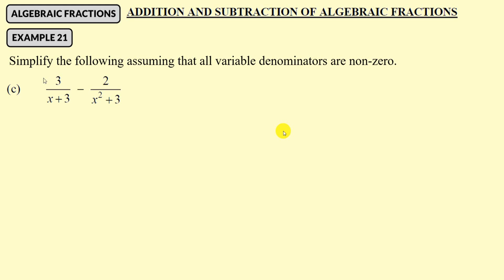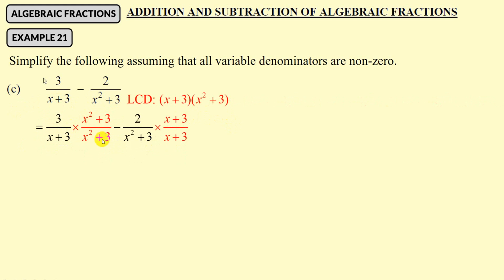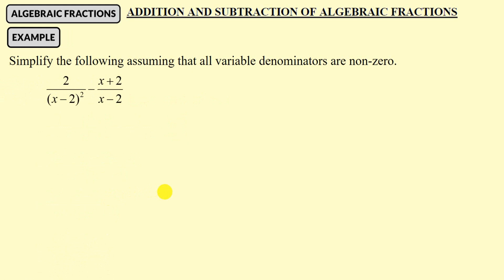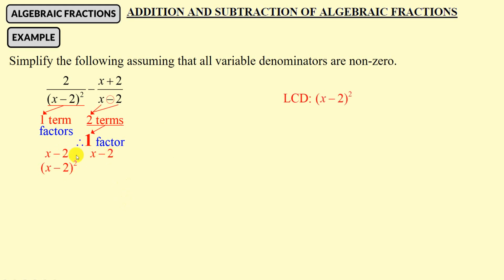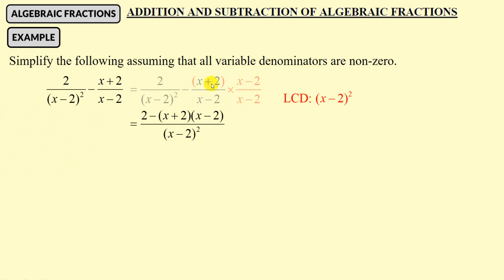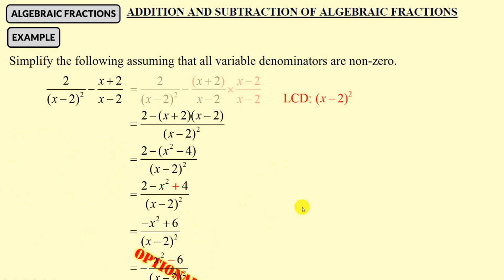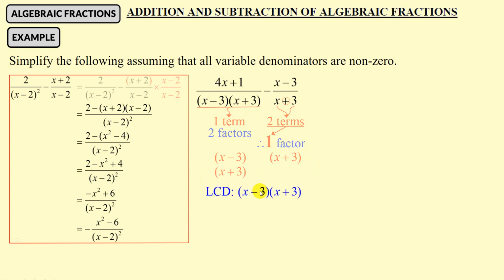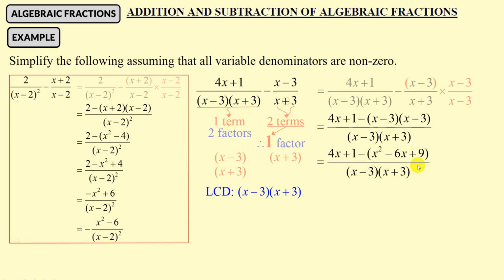Fractions Lesson 28 Feb